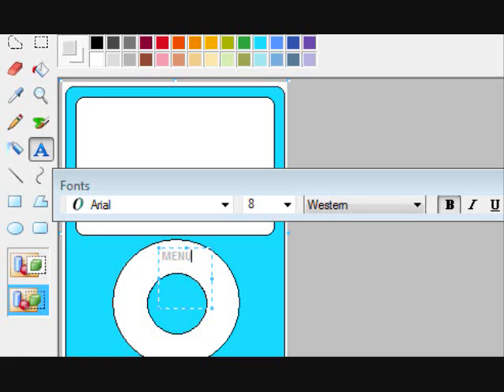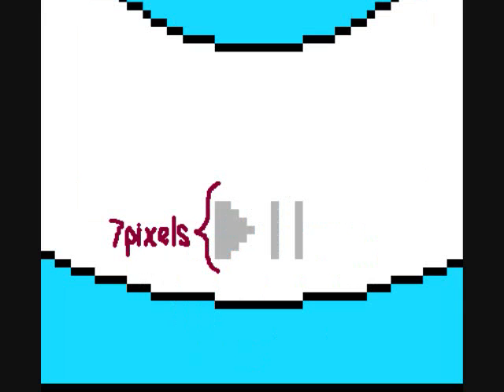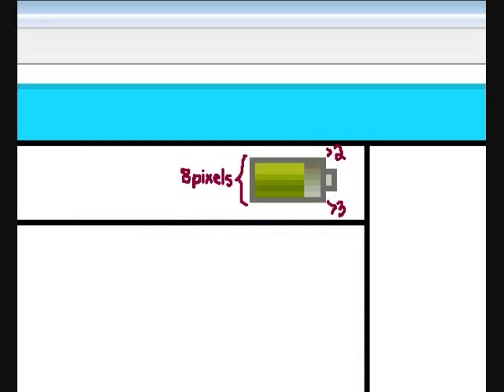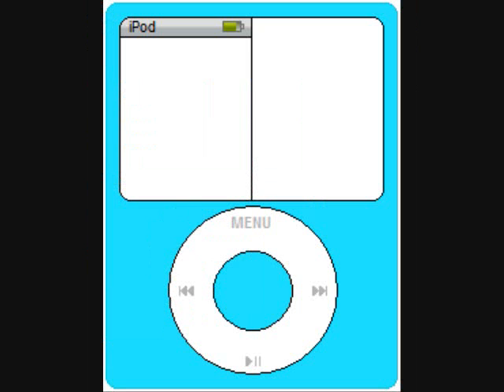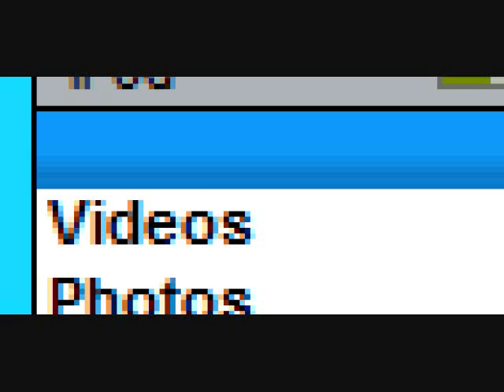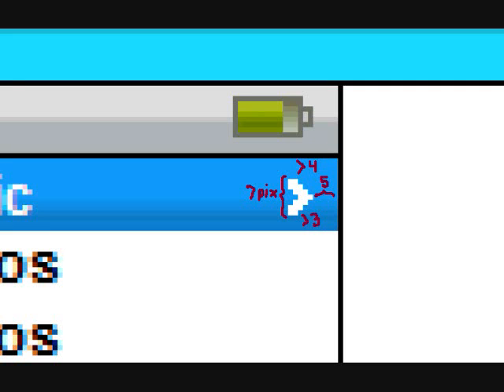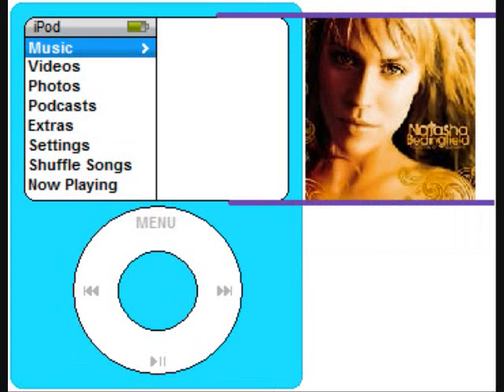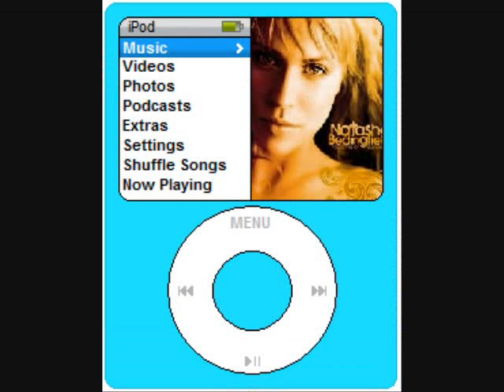how to make an ipod on paint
PAUSE WHEN NEEDED! i worked super hard on this so i would really really appreciate it if you shared this with your friends!!! this is a complex version of making an ipod but if you want to make it easier just color the screen in black but it doesnt look as cool.

if you want to book a trip to pretty much anywhere, check out travel beyond, my dads company located in wayzata minnesota. its a really neat place and they specialize in african safaris and stuff like that! so im sure he would appreciate your business.